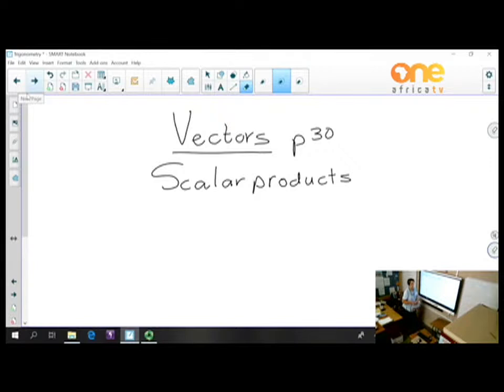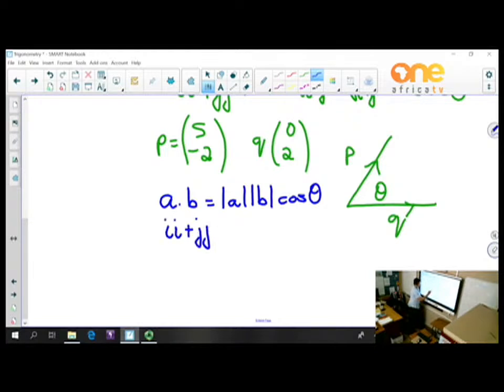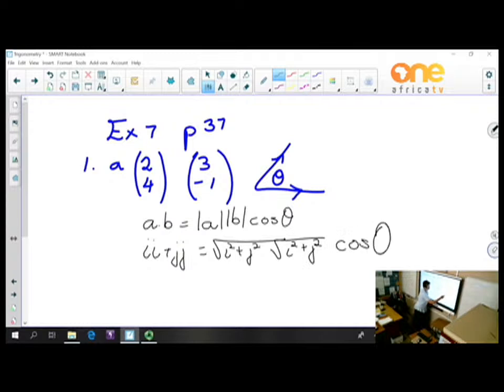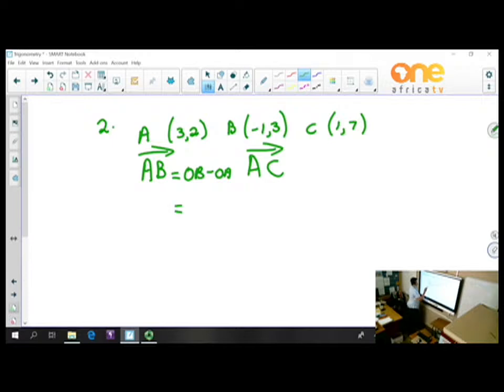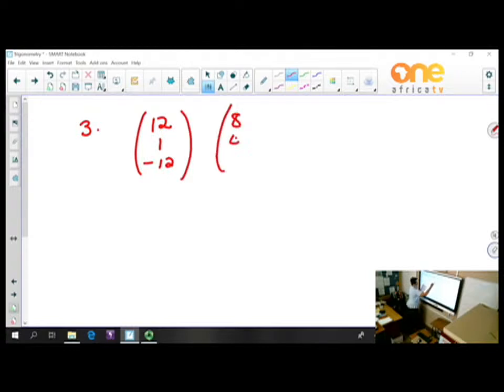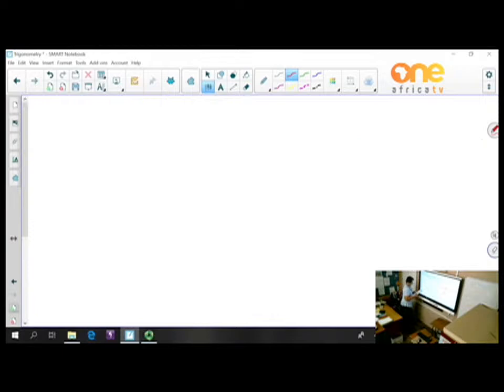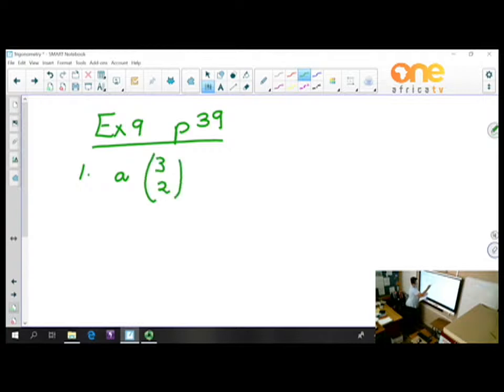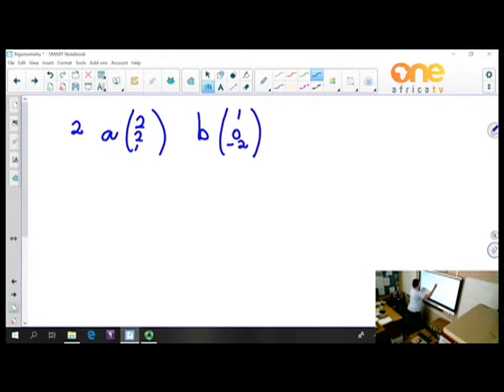LearnOnOne | Grade 10 & 11 | Maths (Vectors 2 & 3)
LearnOnOne | Grade 10 & 11 | Maths (Vectors 2 & 3) | Content by Eduvision